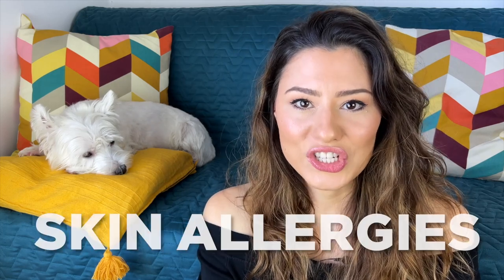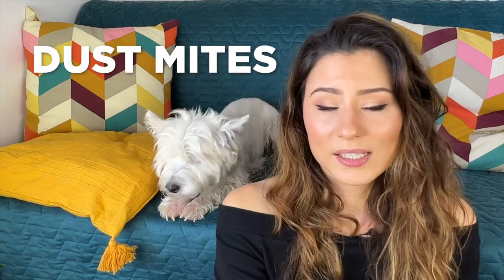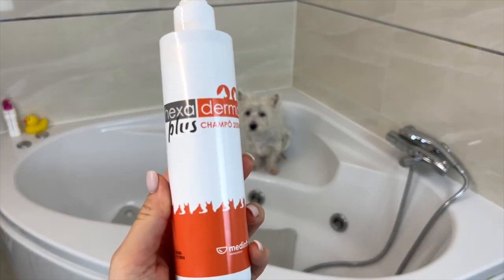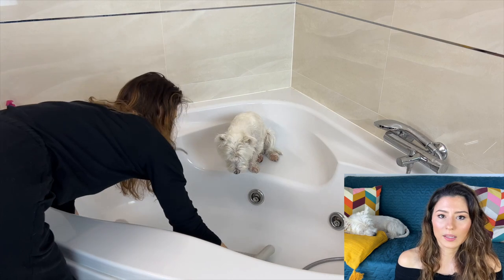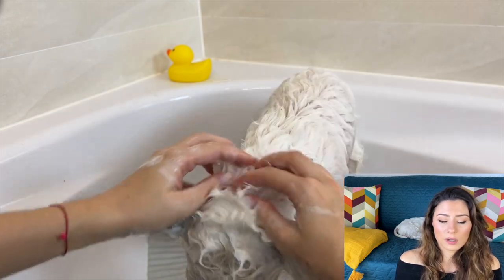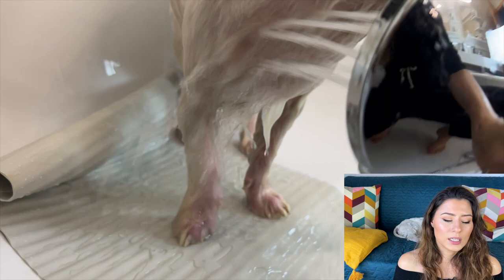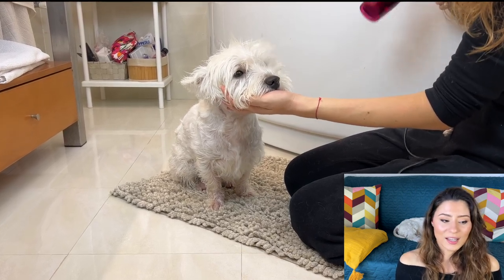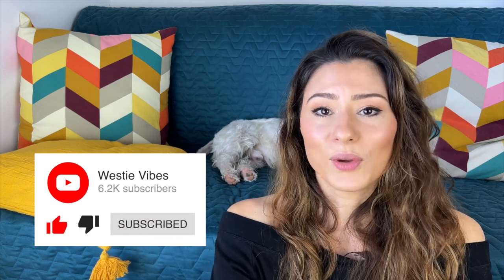Bathing My WESTIE Dog With Skin Allergies 💦 Favorite Shampoos | TIPS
Sami's bath time routine, my favorite shampoos for skin allergies and a few tips!

Here are the shampoos I recommend:
USA
Douxo S3
Virbac Epi Soothe

UK
Douxo S3